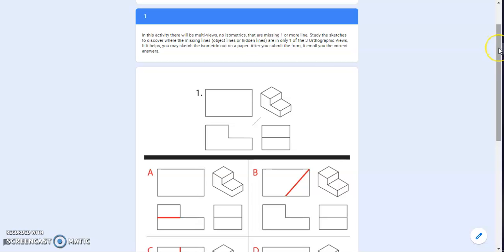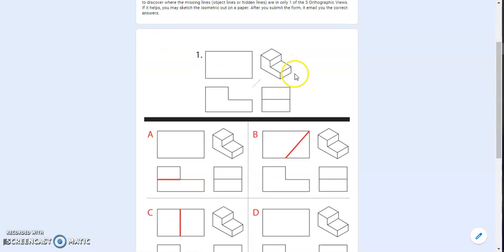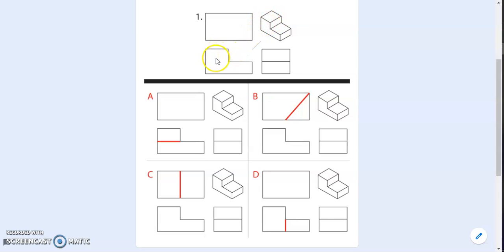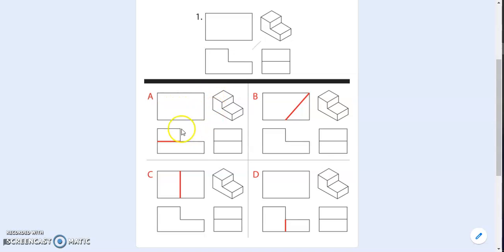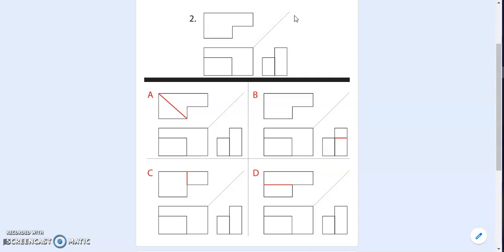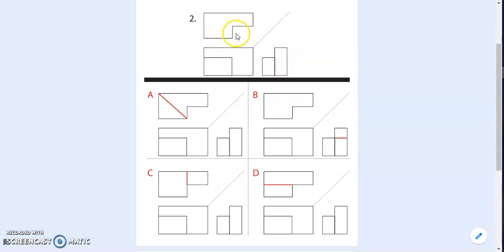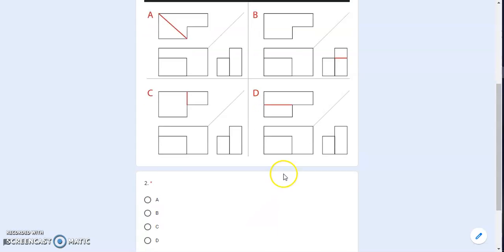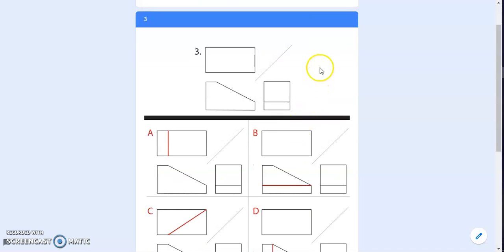TD1 Missing Lines